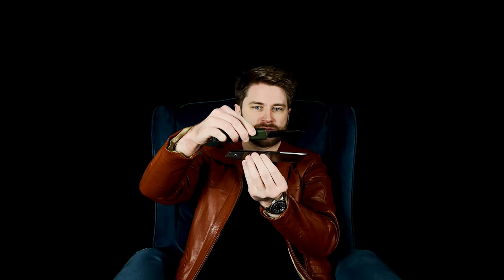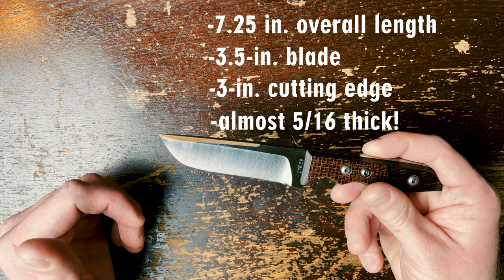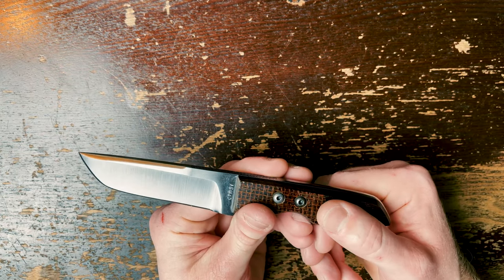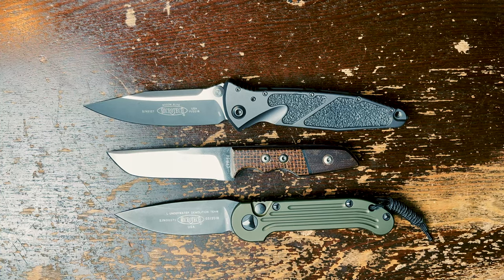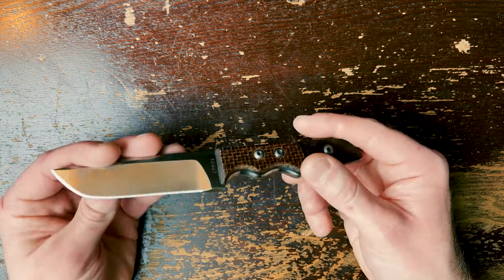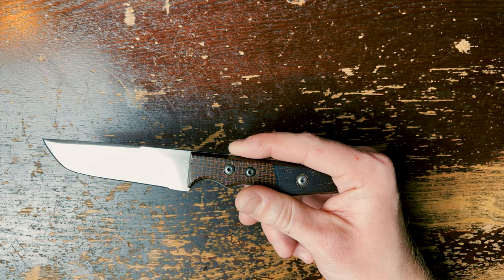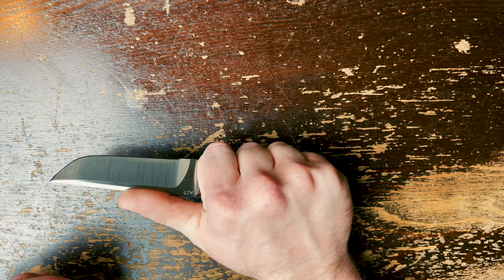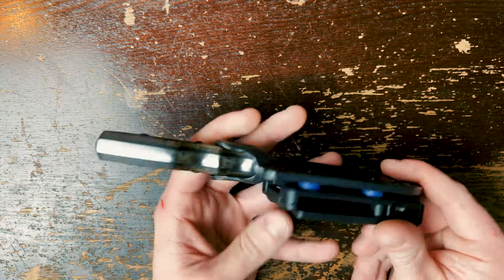The Best Fixed Blade - Attn2Detail Mini Tanto Review